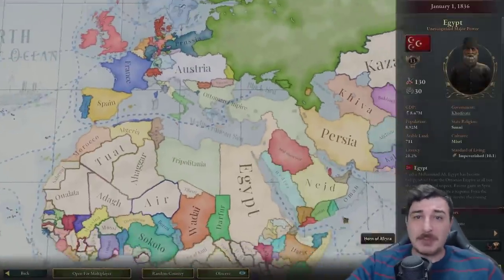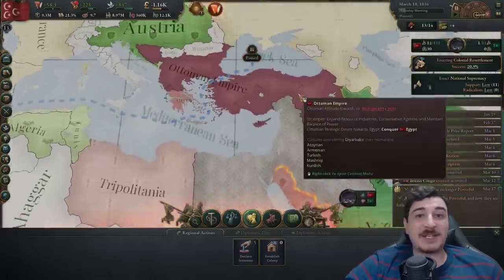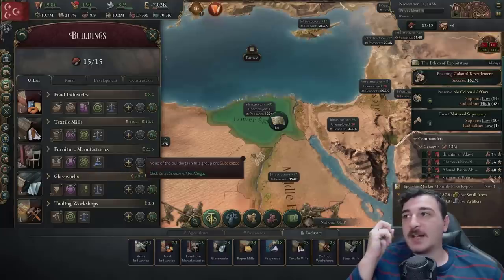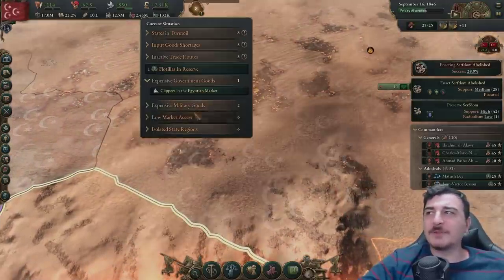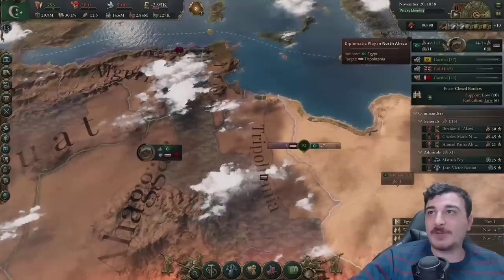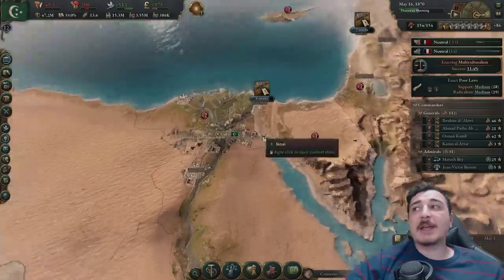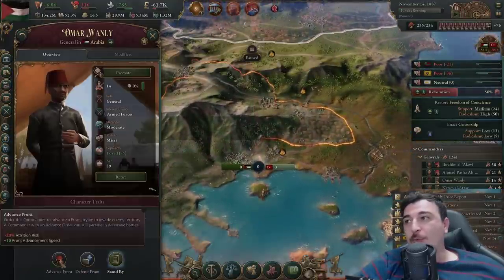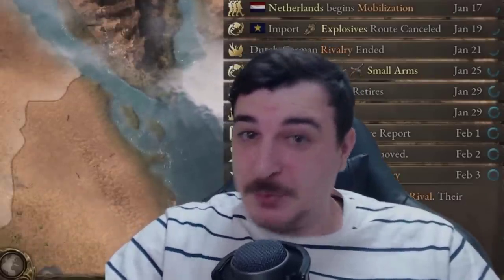I Unified Islam as Arabia in Victoria 3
Victoria 3 Egypt can unify islam and form Arabia and that's exactly what we did here, we got an achievement also in the process and made it a ridiculously fun run!

Victoria 3 is a grand strategy games published by Paradox Interactive. This is an unofficial video, not endorsed by Paradox Interactive.